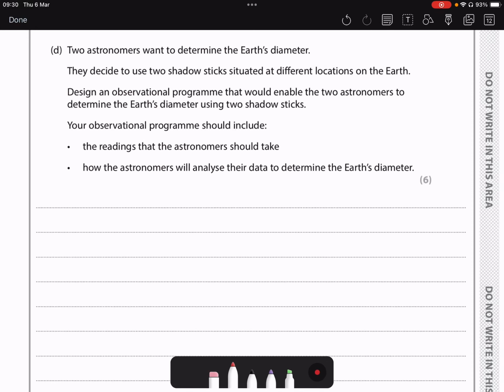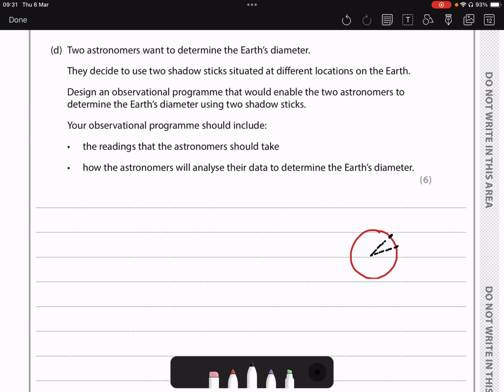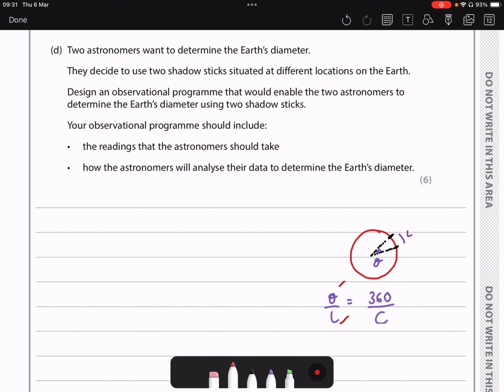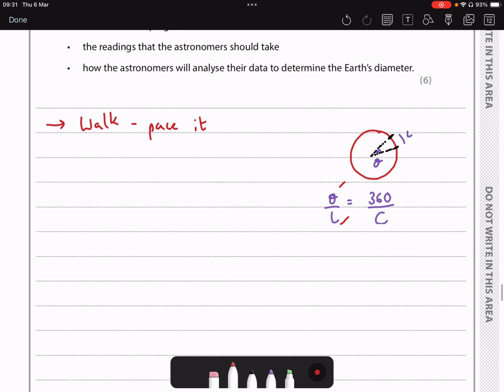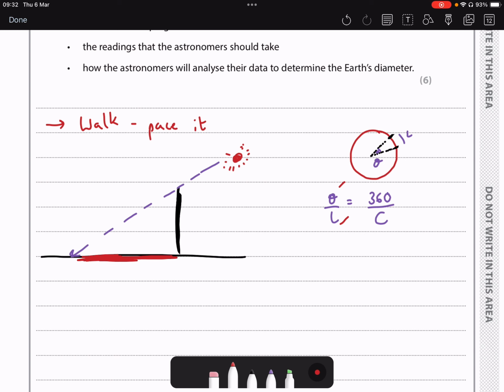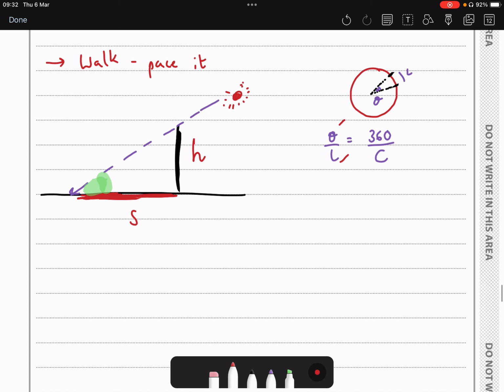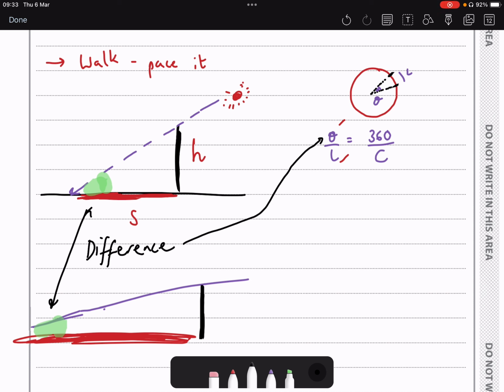6 March 2025